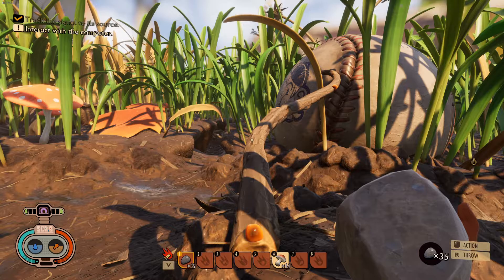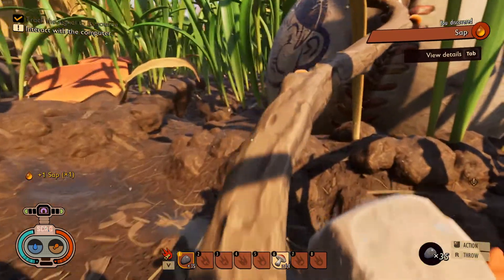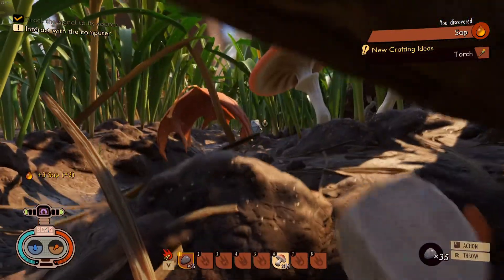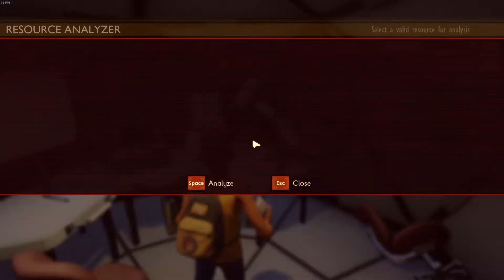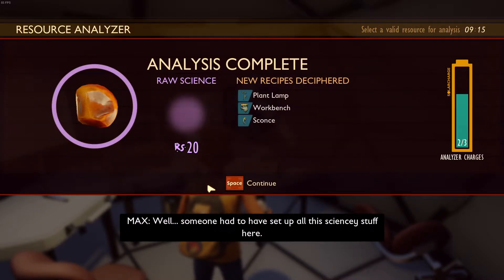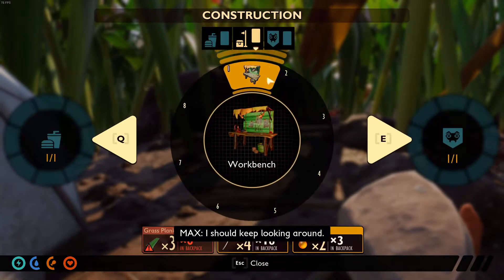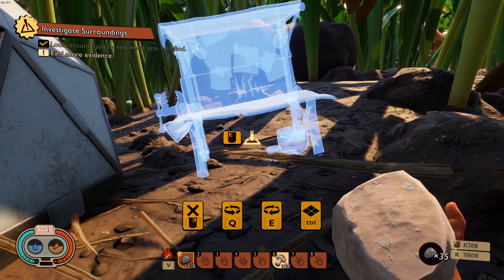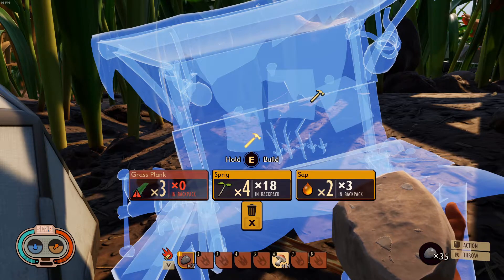How to Make a Workbench | Grounded 🐞🕷